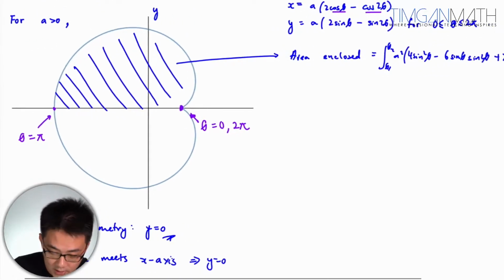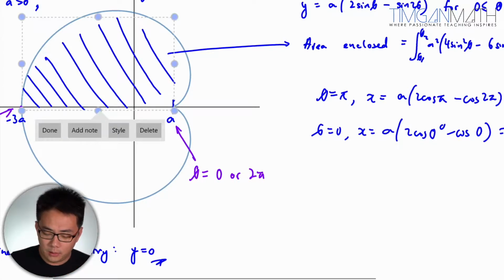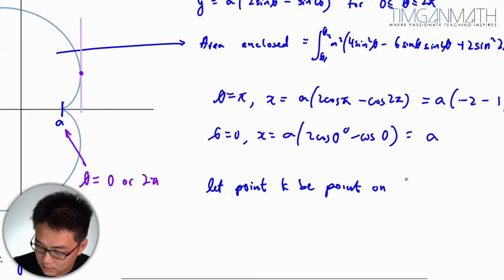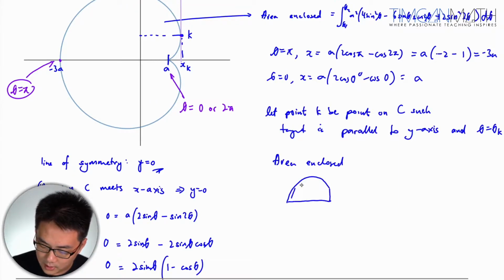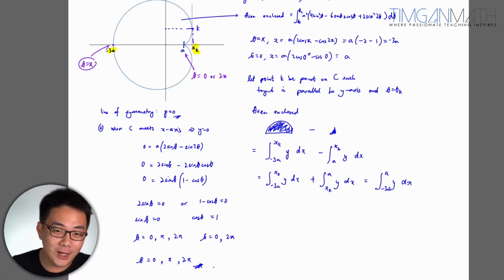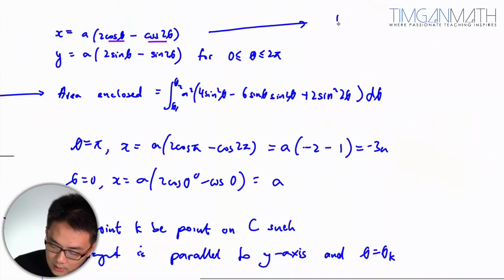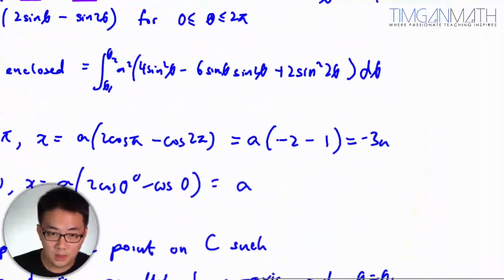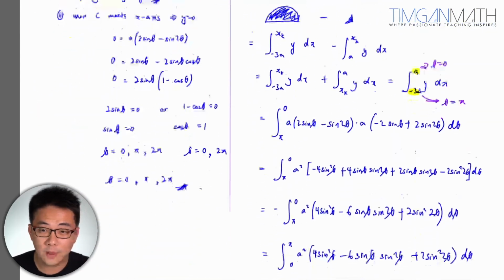A Level H2 Math 2019 Paper 1 Q10 (iii)